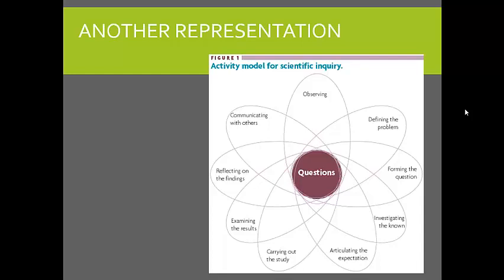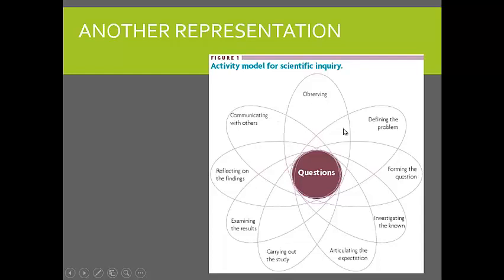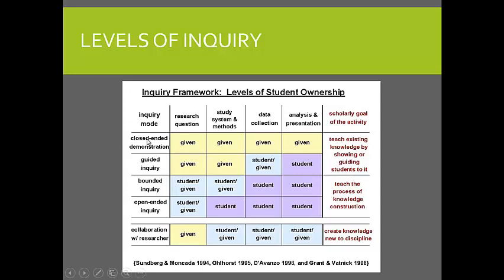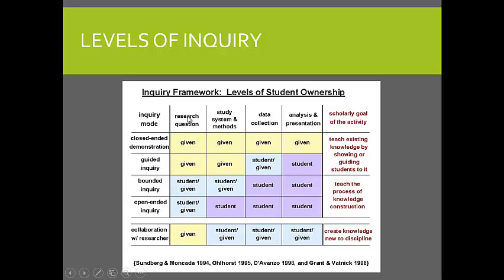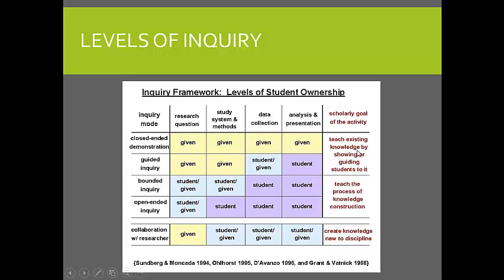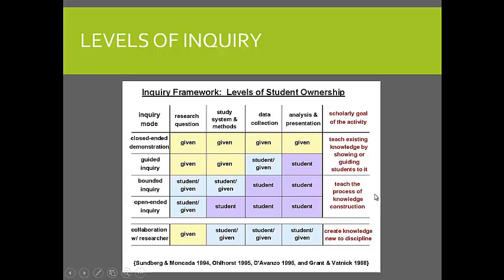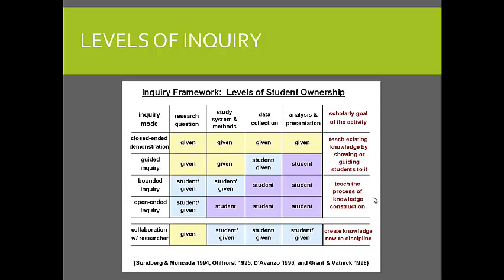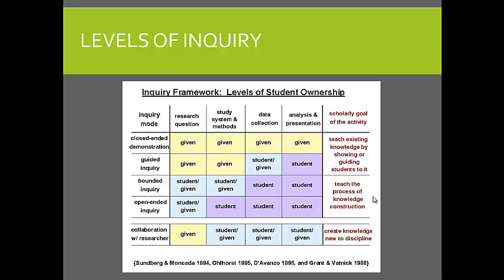Week 6 Part 3 Inquiry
Week Six Part 3: Inquiry Presentation for the Summer 2014 pilot of Signs and Symbols - Enhancing Science Instruction Through Literacy in the MCCS Era.